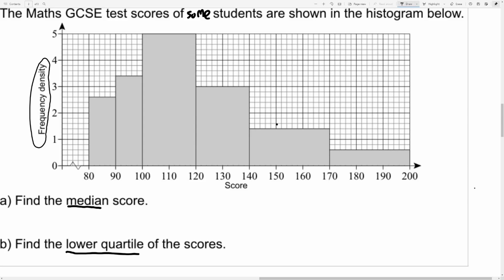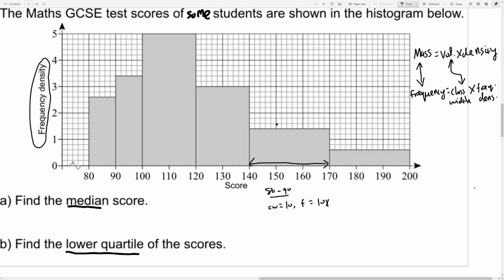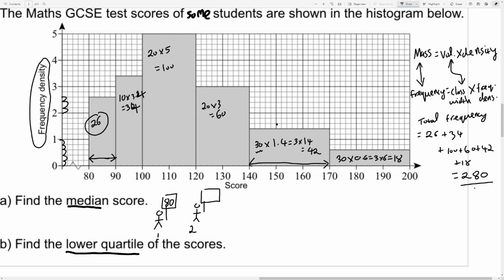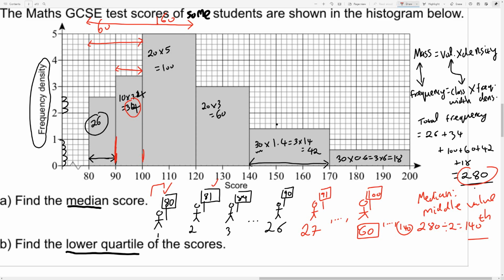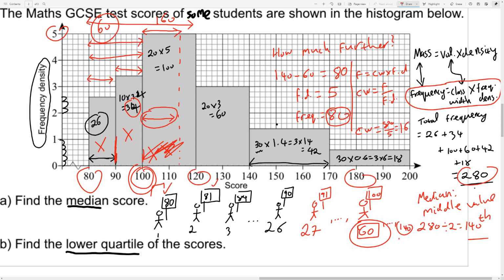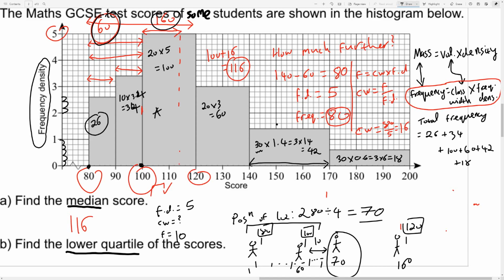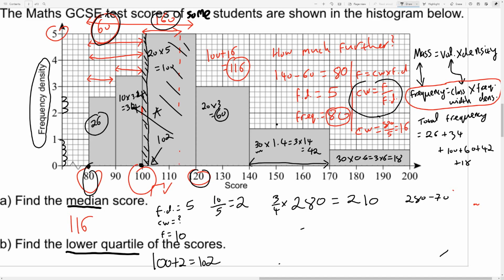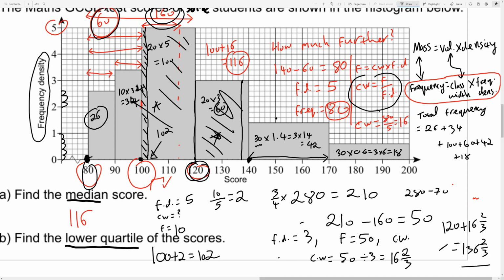Histograms: Median and Quartiles